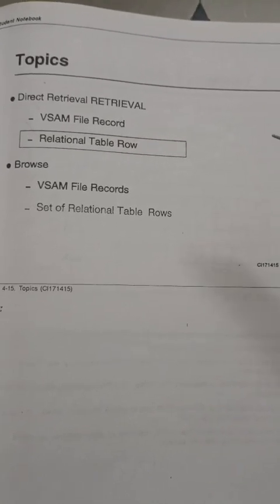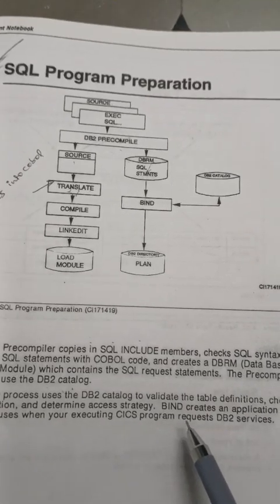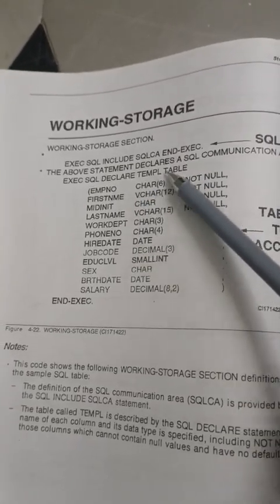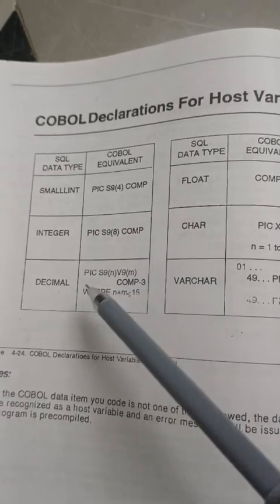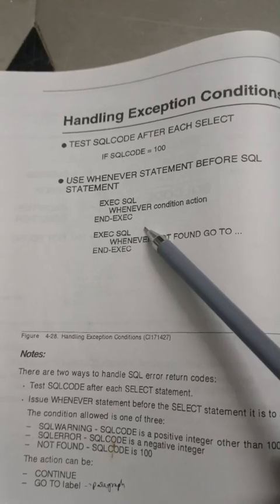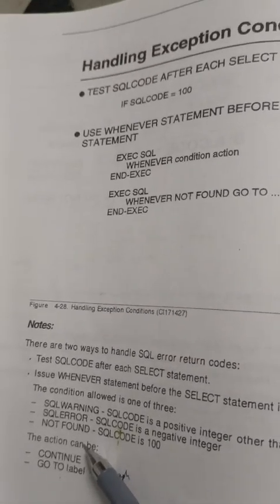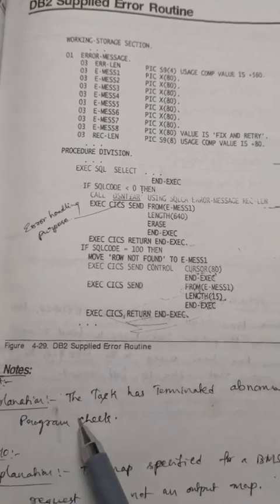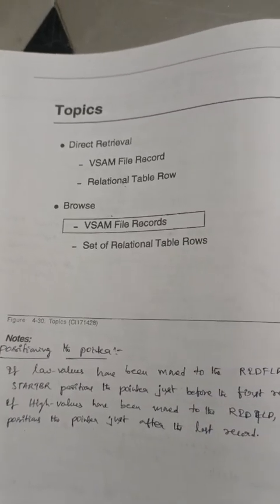Mainframe CICS Class - 8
How to read the DB2 data using Direct retrieval process.